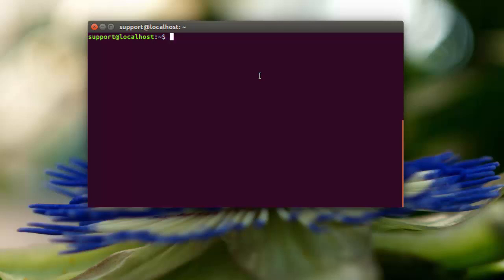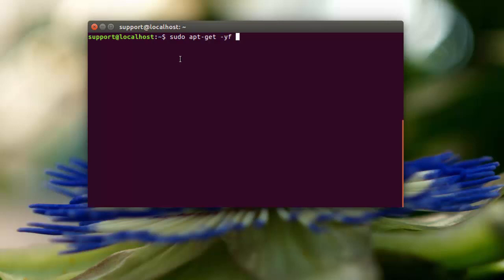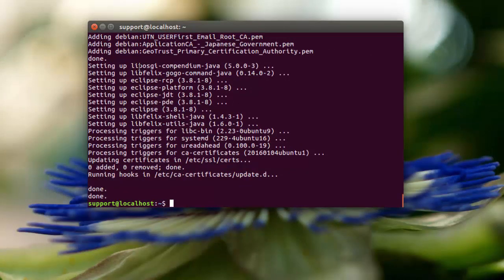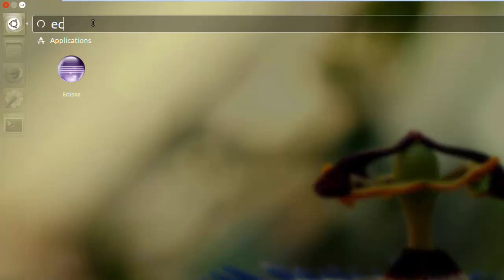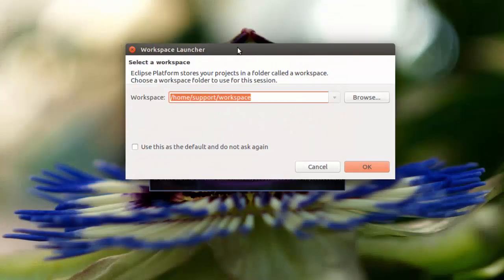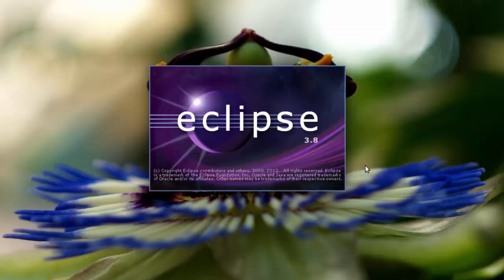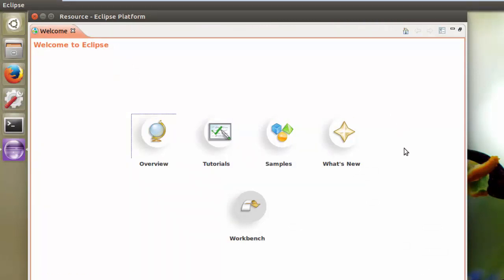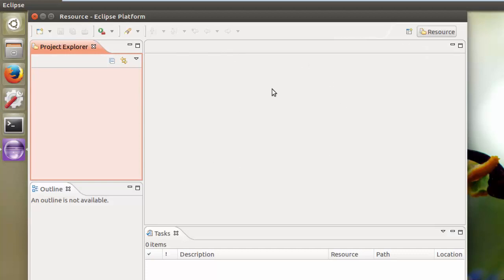Installation of Eclipse